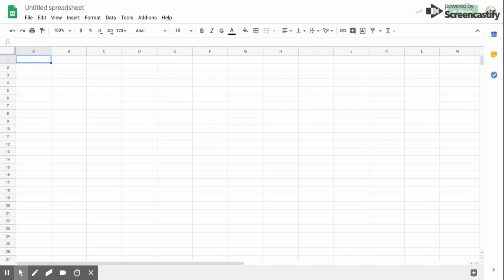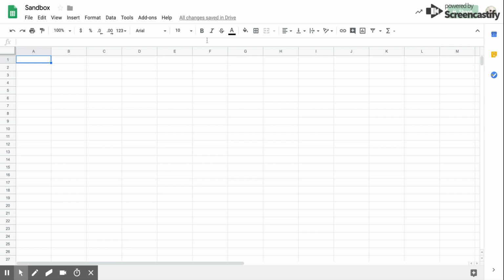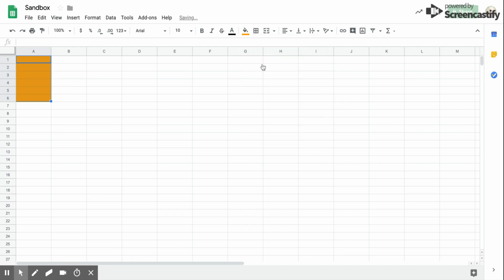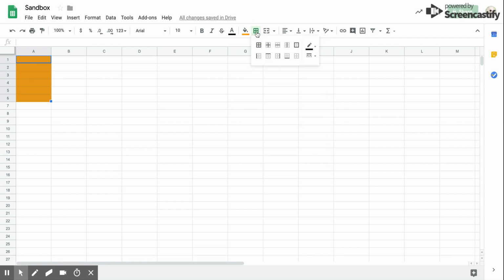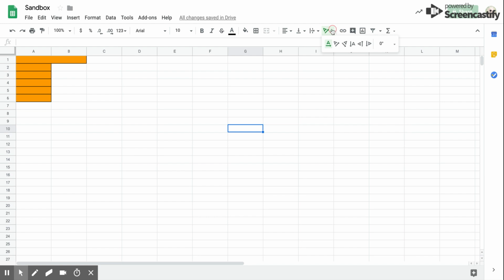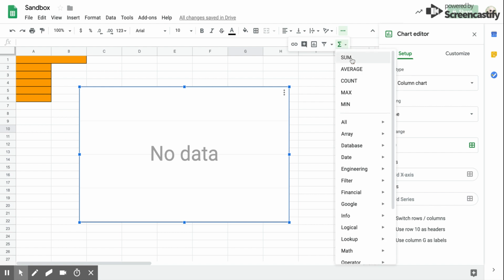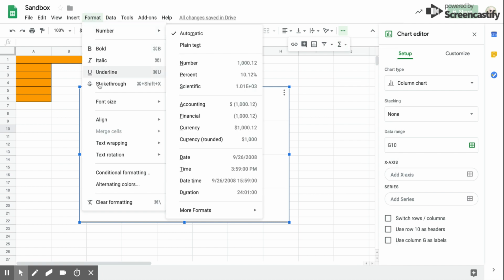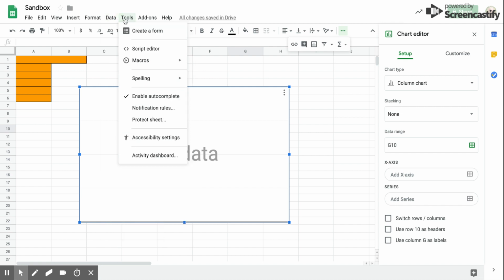Google Sheets Overview 2019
This 3 min video is a very basic overview of Sheets for beginner users.